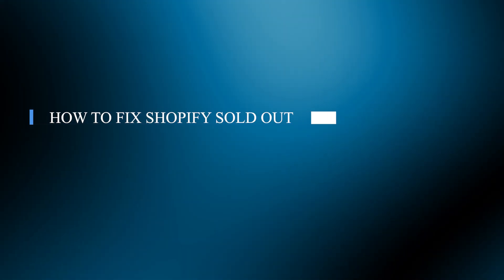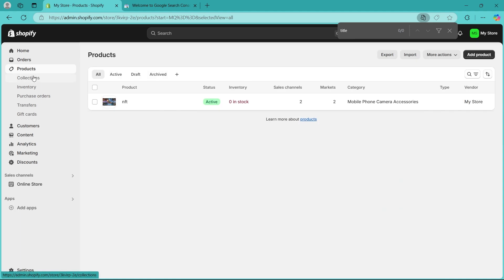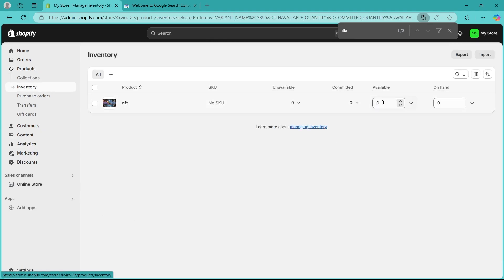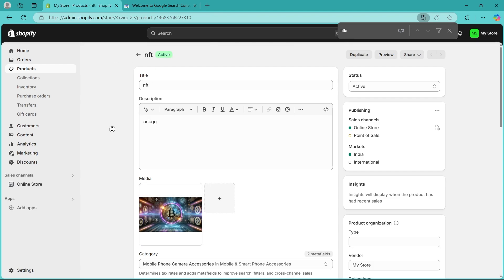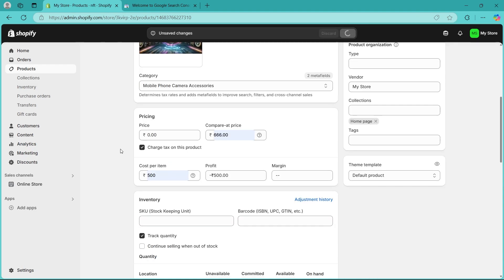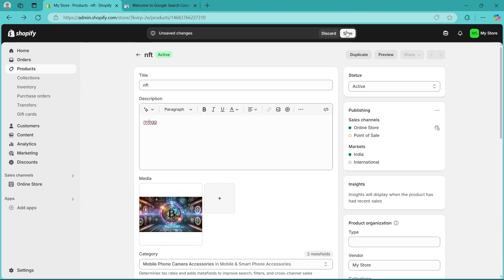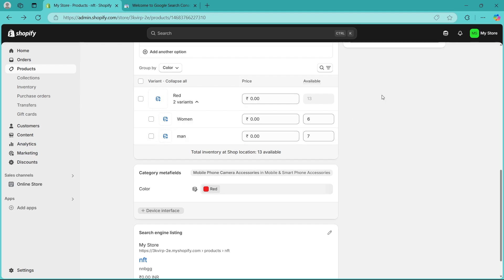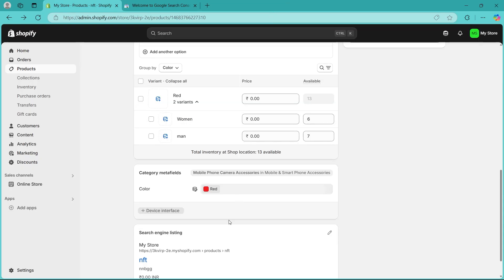How To Fix Shopify Sold Out Product (SIMPLE & Easy Guide!)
Are products showing as sold out on Shopify when they shouldn’t be? Fix this by checking inventory settings, enabling backorders, and ensuring correct stock levels. This guide covers steps like updating product availability, syncing third-party apps, and verifying fulfillment settings. Follow these steps to ensure your products are available for purchase!